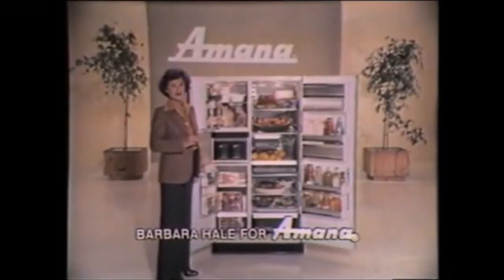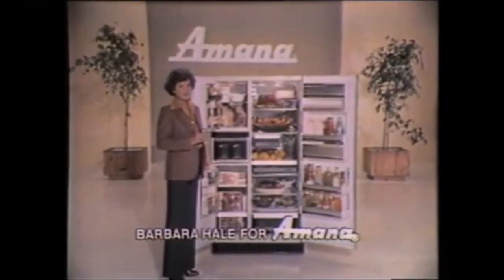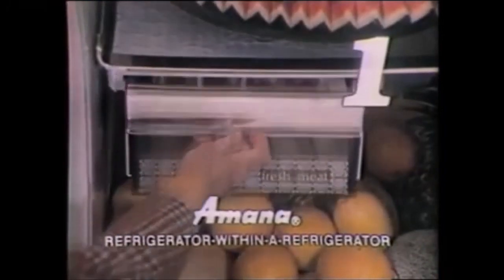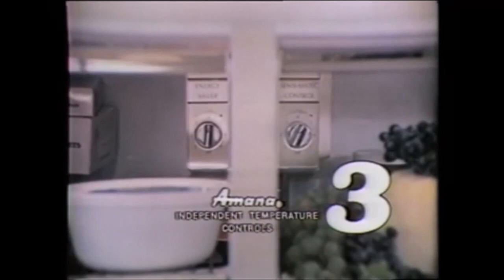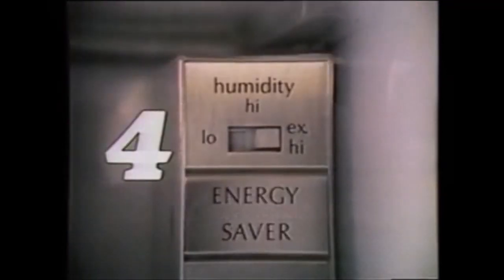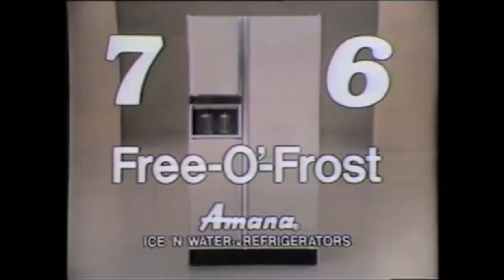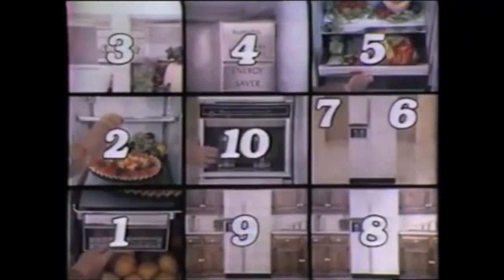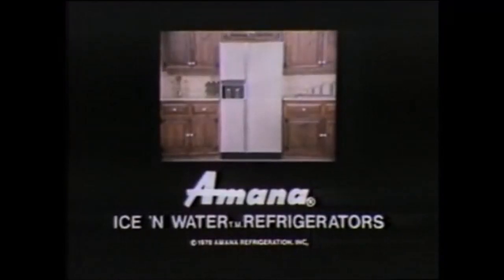Amana Fridge Commercial (Barbara Hale, 1979)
"10 solid reasons to buy..."
Amana Ice 'N Water refrigerator commercial starring Barbara Hale ("Perry Mason"). Spot aired February 1979.